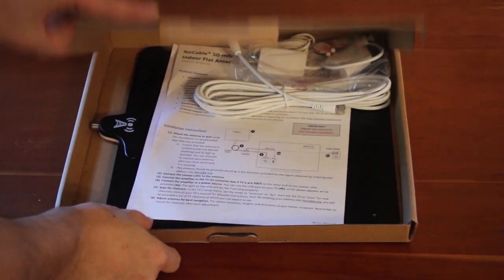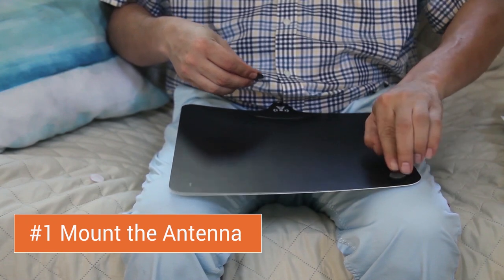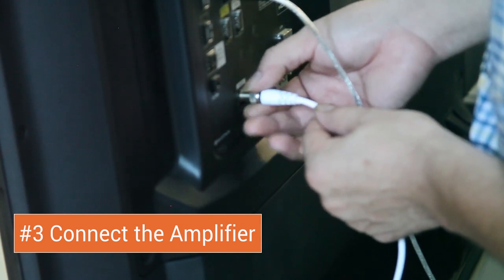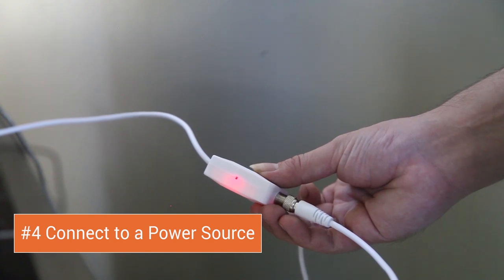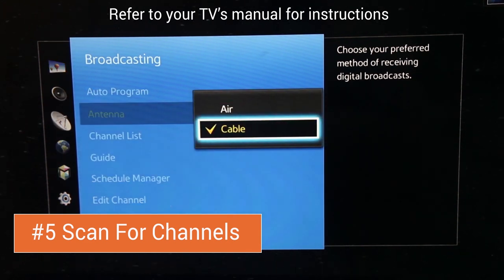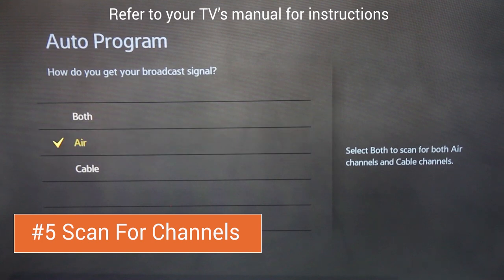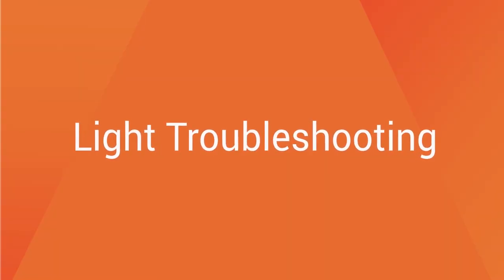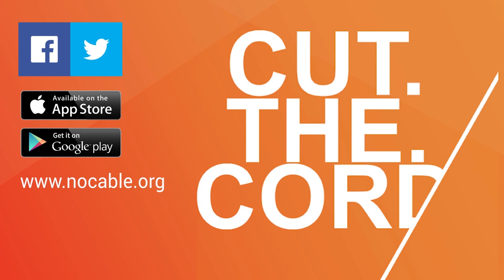NoCable 50 Installation Guide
Installation guide for the NoCable 50